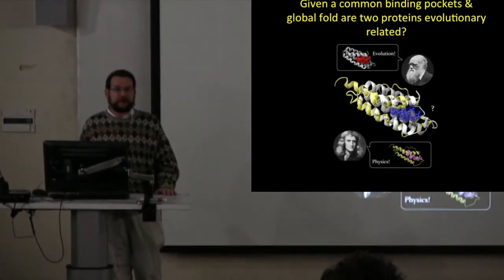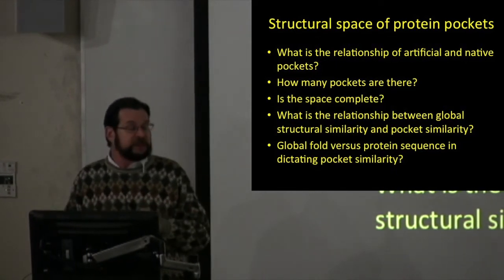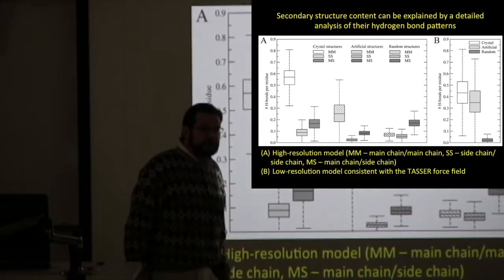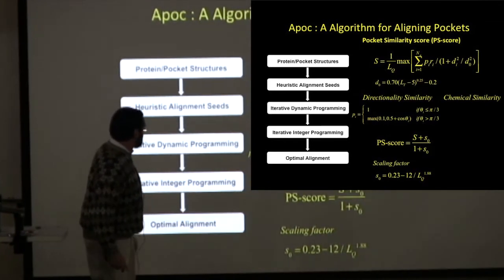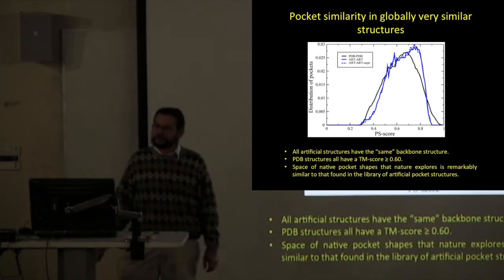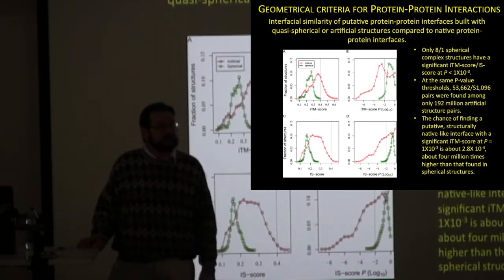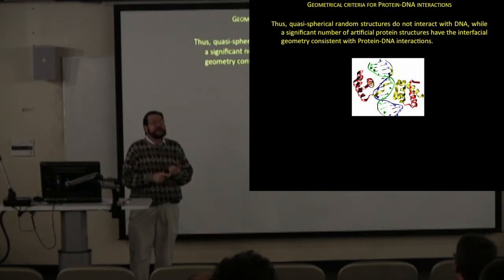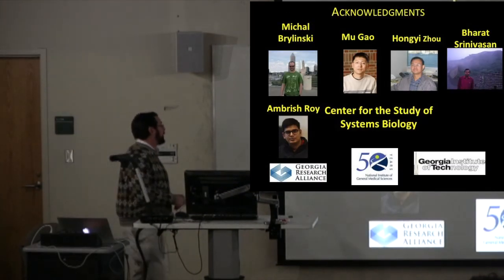Jeffrey Skolnick Seminar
Given a common binding pockets & global fold are two proteins evolutionary related?